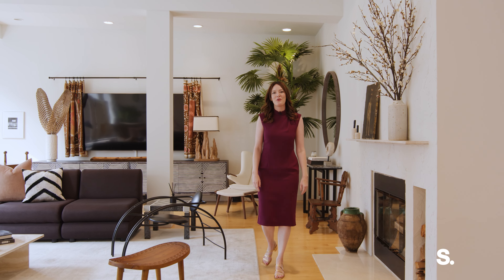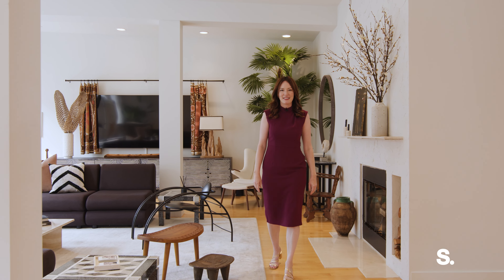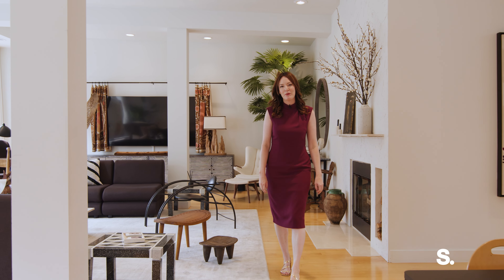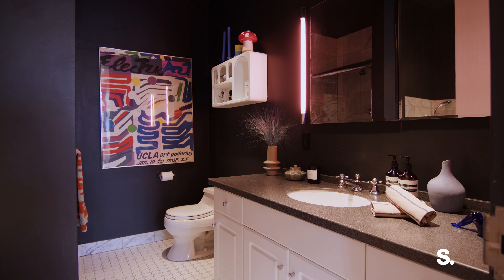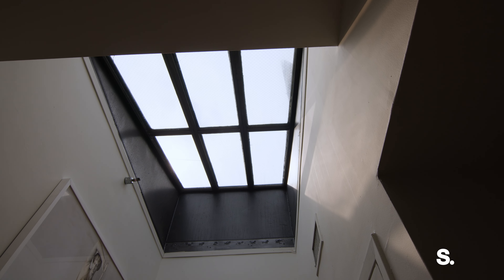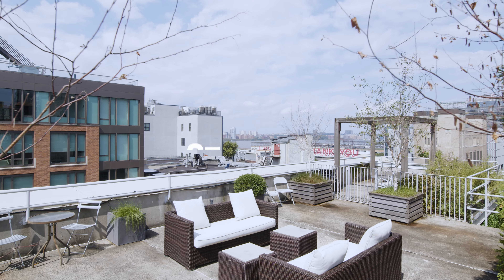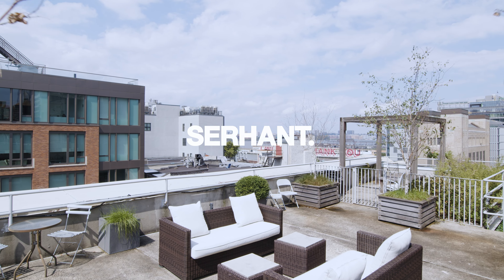TOURING a CHIC SUN-DRENCHED NYC PENTHOUSE LOFT | 459 Washington, PH7S | SERHANT. Tour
Listed By: Krista Nickols (@krista_nickols) John Shaughnessy (@johnshaughnyc)

Chic sun-drenched penthouse loft with fireplaces and private rooftop terrace!

Enjoy an authentic Tribeca loft lifestyle in this skylit penthouse dream, a sun-drenched 3-bedroom, 2.5-bathroom condo with modern luxuries, charming details, and a gorgeous 760-square-foot private terrace perfect for creating a lush rooftop oasis with open city views.

A welcoming foyer flows into a central hall with two skylights and a convenient powder room. On the western side of the home lies a grand open-plan living room, dining room, and kitchen with a wood-burning fireplace and a wall of elegant arched windows. The kitchen has a built-in window bench, custom cabinets, and a suite of stainless steel appliances.

All three bedrooms sit on the eastern side of the home and receive wonderful morning light. The primary suite boasts a gas-burning fireplace, a massive walk-in closet, and a windowed en-suite bathroom with double sinks, a walk-in shower, and a deep Jacuzzi tub. The second bedroom has dual reach-in closets and a full en-suite bathroom. The third bedroom has a huge skylight and a sliding wall that can be opened to connect to the primary suite, making it ideal for use as an office, sitting room, or nursery. A washer and dryer set completes the home.

Formerly used to store dry goods, the John Watts Condominium is a pre-war boutique with an elevator, a shared rooftop deck, and private storage. The building is around the corner from the Hudson River Greenway and is moments from dozens of trendy restaurants, bars, cafes, and shops. SoHo and Greenwich Village are both close by, and the 1, C, and E subway lines are a few blocks away. Pets are welcome.